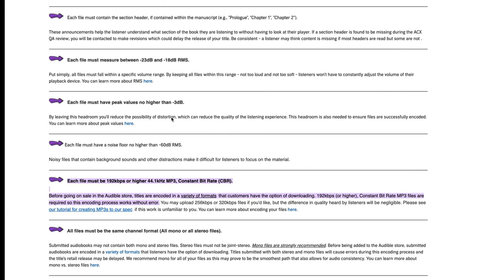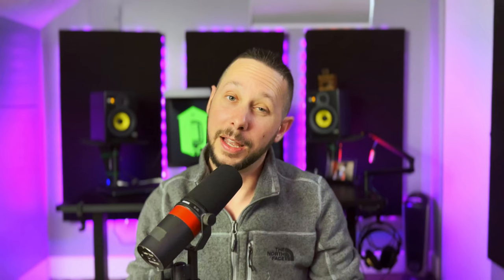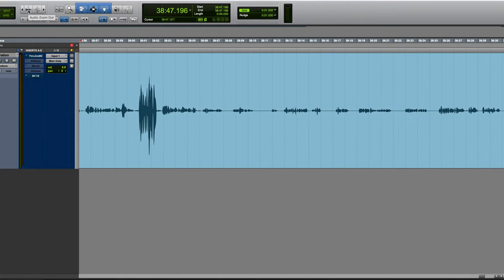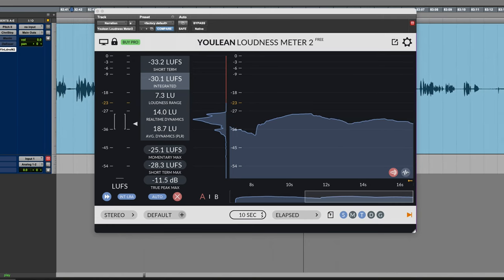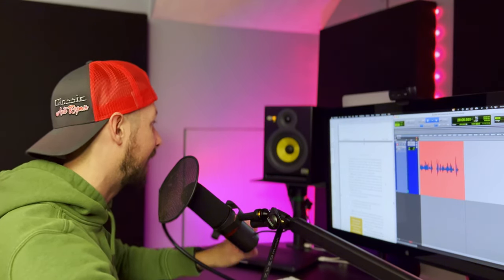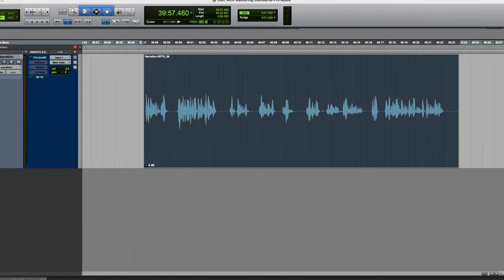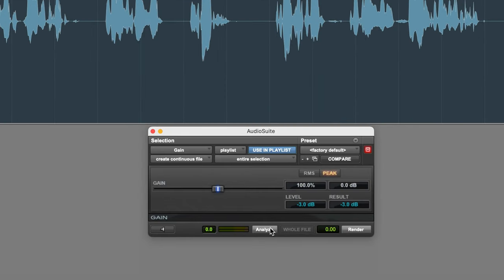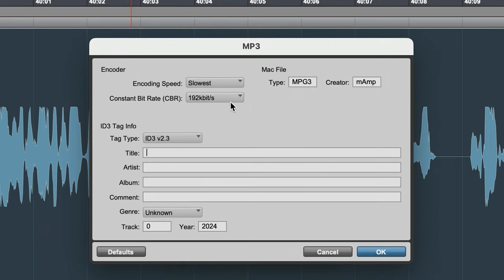From RAW Audio To The FINISHED Audiobook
If you're serious about creating quality audiobooks, you've probably heard about ACX – the Audiobook Creation Exchange.

They have specific standards when it comes to the loudness of your audio, and it's something you don't want to overlook, because otherwise you will get kickbacks and you won’t be able to deliver you final book.

Do you know what the mastering standards are for submitting your finalized audio?

More importantly, do you know how to get there?

After this video, you will.

- Ryan

Do you have an audiobook that needs proofing?

MY RECORDING GEAR:

Main Camera - Apple iPhone 14, 128GB:
Webcam: Logitech C920x HD Pro Webcam
Tripod - Acuvar 50" Smartphone/Camera Tripod
Microphone - Shure SM7B

Computer - Macbook Pro 15” 2017
Speakers - KRK 5" Classic Studio Monitor
Speaker Stands - Gator Frameworks Desktop Clamp-On Speaker Stands
Headphones - AKG K240
Audio Interface - SSL 2+
Floor Mic Stand - PYLE-PRO Microphone Stand
Desktop Mic Stand - On-Stage DS7200B Adjustable Desktop Microphone Stand, Black
Microphone Pop Filter - Stedman PS101 Custom Microphone Pop Filter